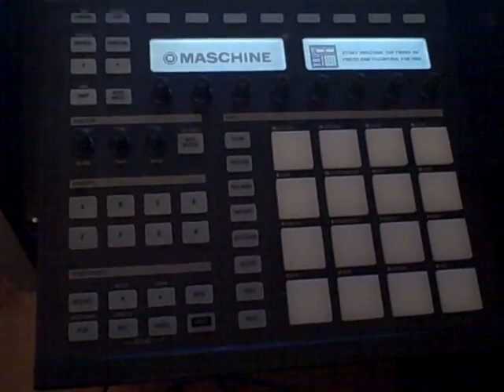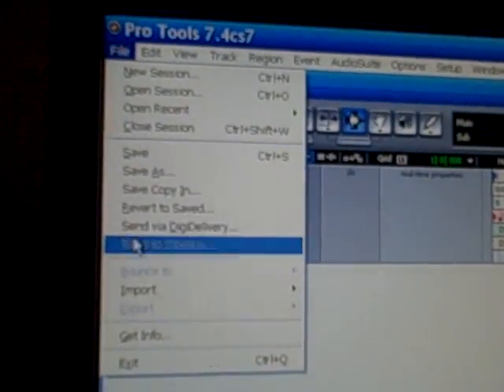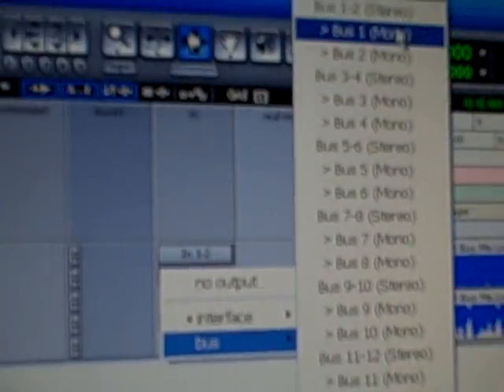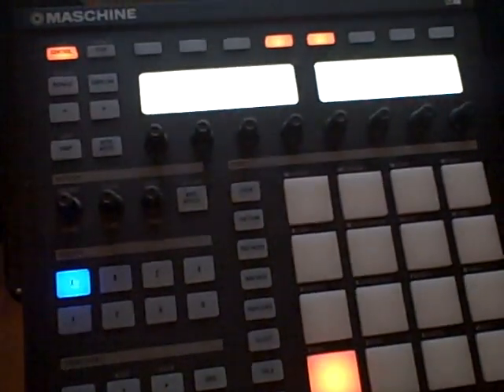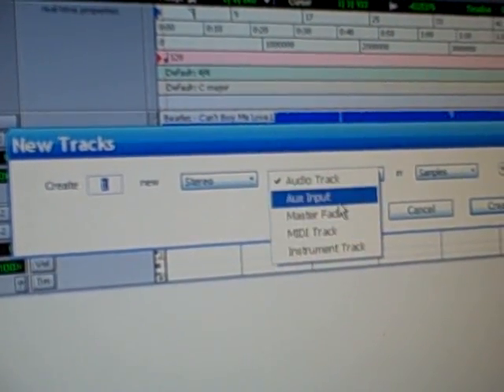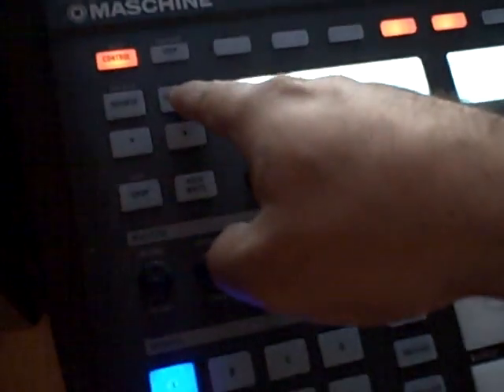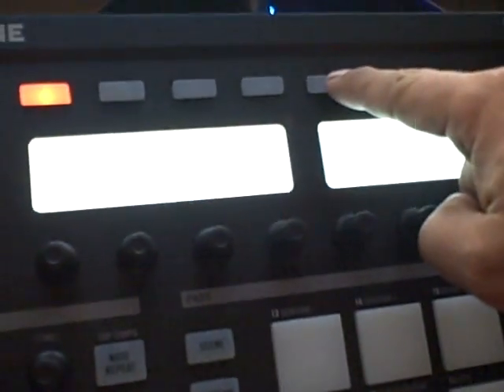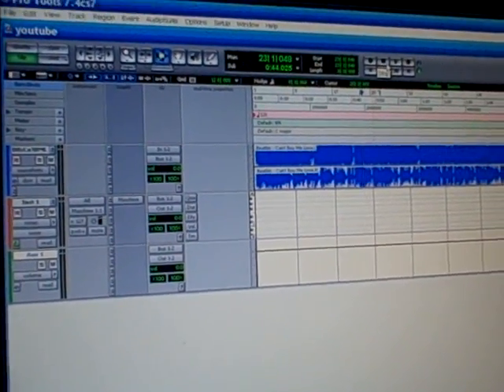Native Instruments MASCHINE/ Digidesign PRO TOOLS - SAMPLING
Here is a quick low quality video of how i use samples off my computer using pro tools and the maschine. Sorry about the bad quality but i just wanted to help someone who was like me, online everywhere trying to find out how to get samples on my maschine without having to use more equipment or programs. Making beats was easy on this thing, but using samples was a little more difficult on my PC. I hope it helps and you can ask all the questions you want and i'll try to answer them as i always do. Please visit me at ninesixx. com , i have a forum on there as well and a guestbook, would you please come by and sign. Thanks and Keep Hip Hop alive!